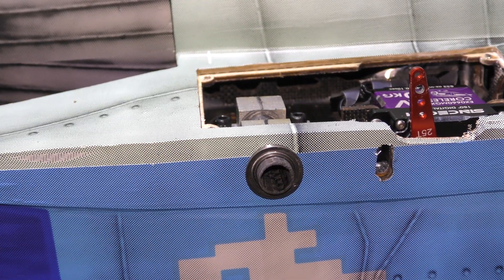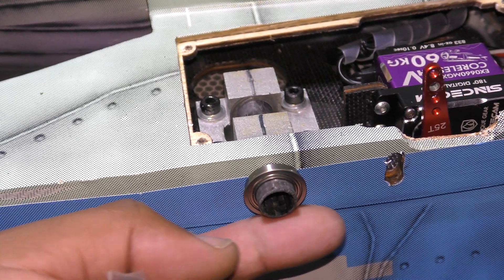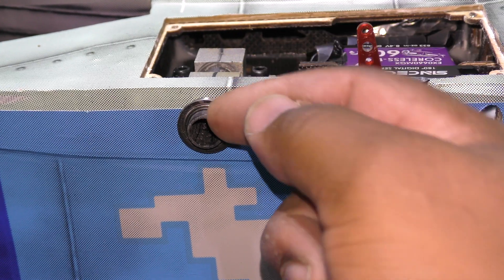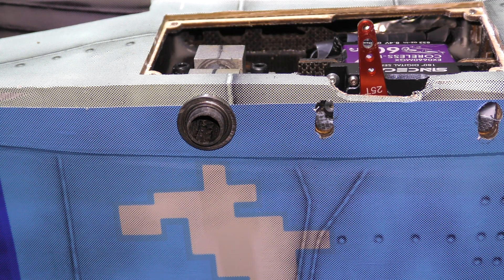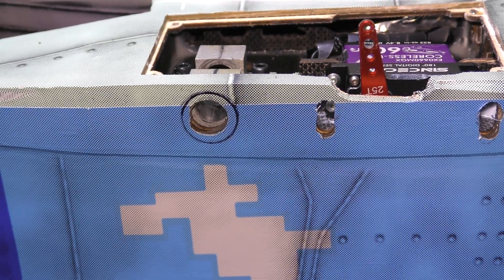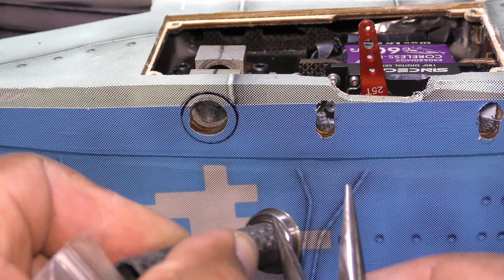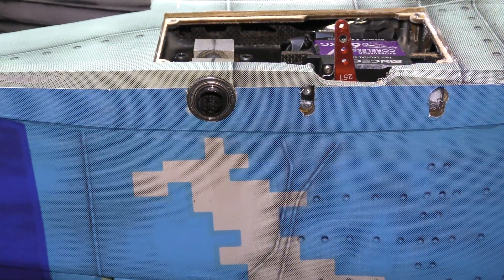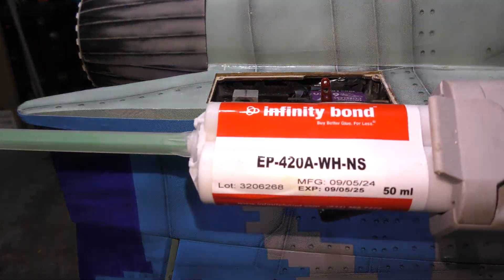BlackHorse Mig29 Build series #10: Stabilator Bearings Modification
I did not like the fact that the flying stab on this jet had no bearings in the tail. After flying the model and seeing the potential (absolutely lovely flier), I set out to remedy the situation.

This video chronicles how I modified the flying stab setup to allow for use of ball bearings for a smoother and more reliable rotation/operation of the stablilator